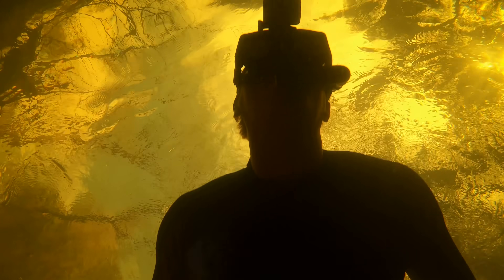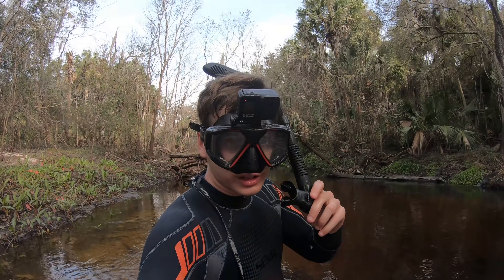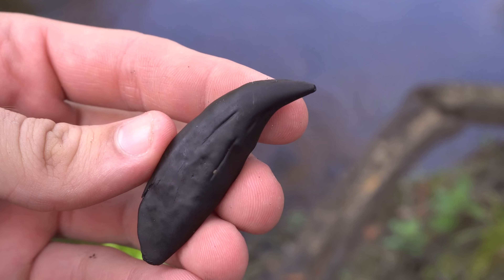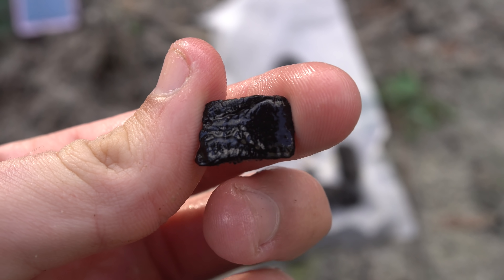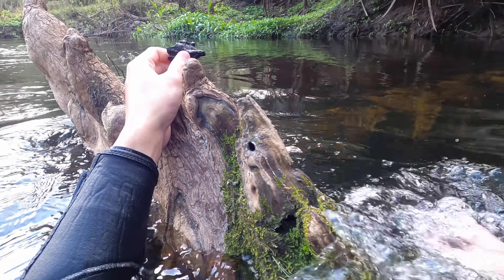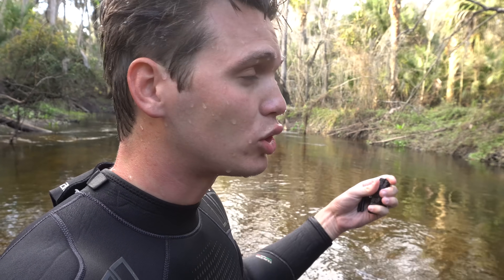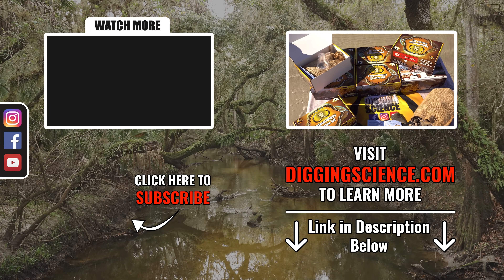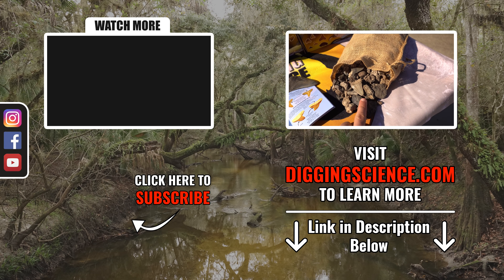Incredible Finds Fossil Hunting in Florida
We made multiple once in a lifetime finds Fossil Hunting in Florida. Not only did we find many prehistoric Florida fossils, but we found Ice Age Predator fossils. Predator fossils are the rarest Ice Age fossil found in Florida. I have found Megalodon teeth by the lb. and multiple Mammoth teeth and Mastodon teeth, but these are some of the only predator fossils I’ve discovered while fossil hunting in Florida. As a child, it was my dream to go dino fossil hunting and discover dinosaur bones, and every week, I begged my Dad to take me artifact and arrowhead hunting. But I never imagined that one day we would be able to find some of these Ice Age beasts. It is crazy that these animals hunted alongside jaguars, lions, pumas, cheetahs, and sabre-tooth cats. We also did some shark tooth hunting in a spot near where the predator fossils were discovered and found multiple tiger shark teeth. While we are out shark tooth hunting and Ice Age fossil hunting in Florida Rivers, it is crazy to imagine the extinct animals that used to live here. And we are so lucky to be able to connect to this amazing history in such a tangible way!

Through exploring, fossil hunting, and arrowhead collecting, we can make a physical connection to the history around us. We are passionate about that connection and want to share it with others.

We plan on hunting for a diversity of fossils all throughout the US this year with other fossil hunters such as Paleocris, Wildkyle, Ancient Artworks, Shark Teeth and Fossils and Bone Valley Collections. We hope to find beautiful Megalodon teeth, gems and minerals, great white shark teeth, artifacts, arrowheads, and megafauna creatures like mammoths and mastodons. We will also include videos on how to find shark teeth and explore discussions on some of our favorite topics in paleontology, archaeology, and geology!